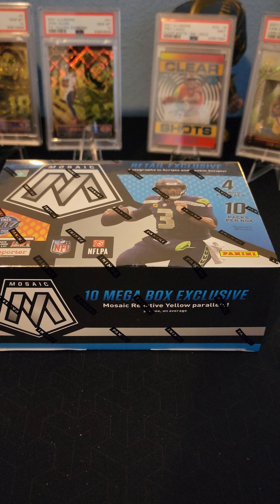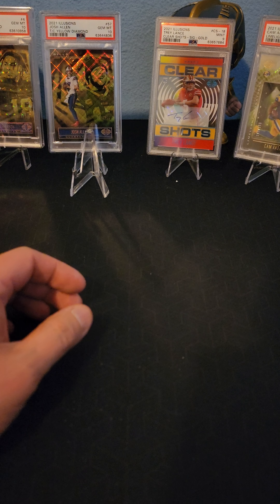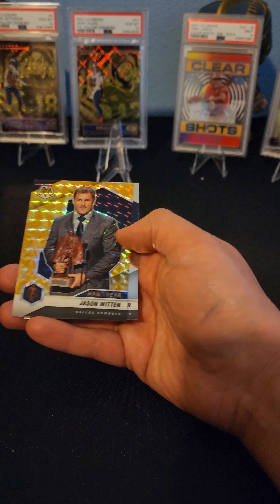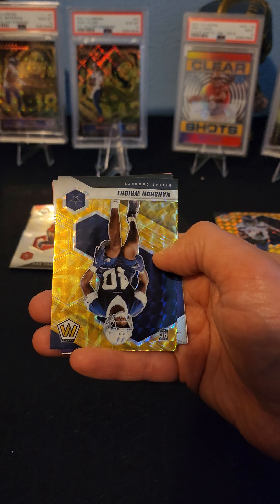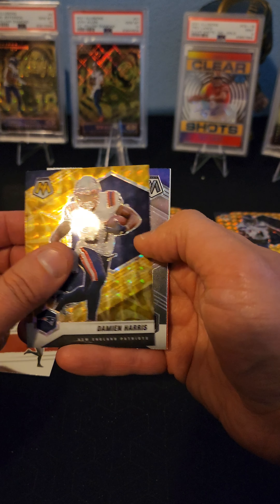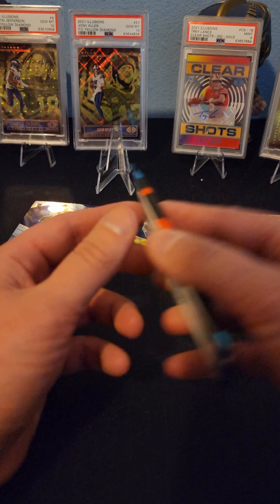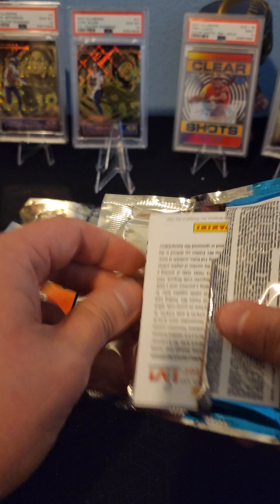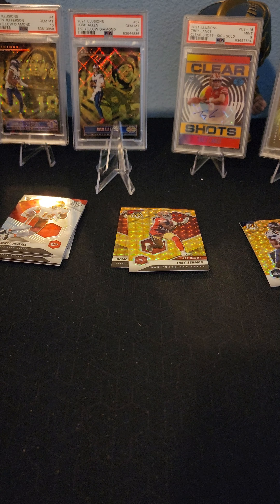Mosaic Football box #2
Just another mosaic football box